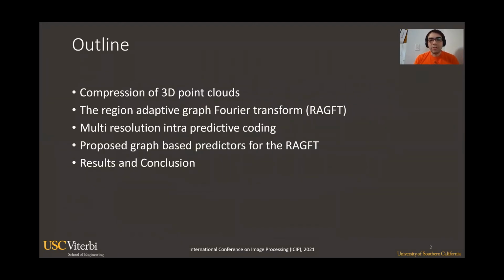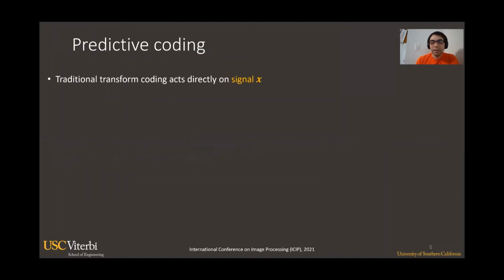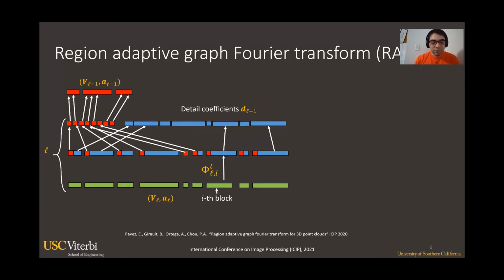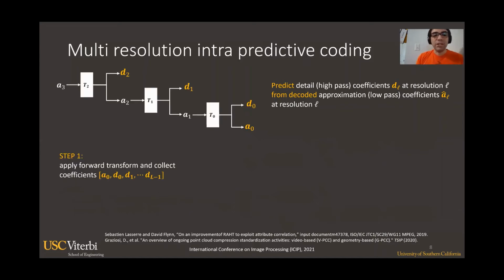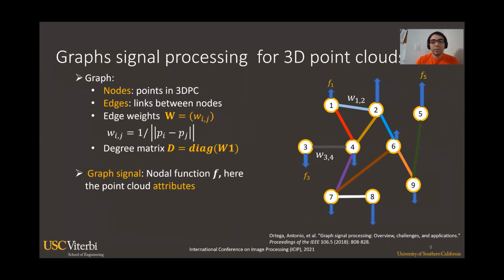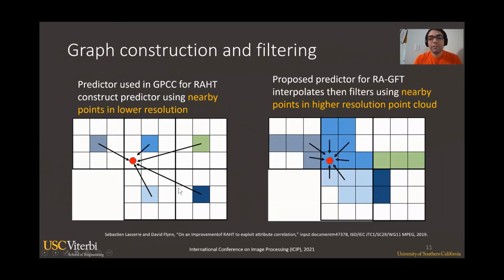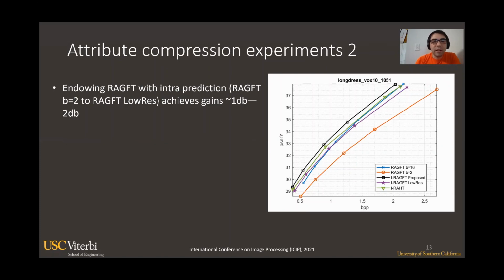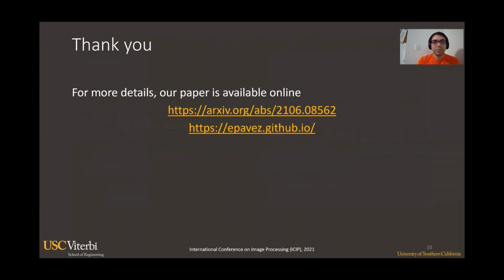IEEE ICIP 2021: Multi resolution intra predictive coding of 3d point cloud attributes